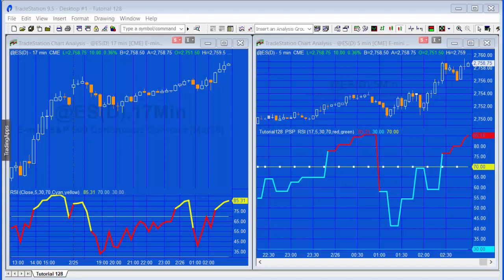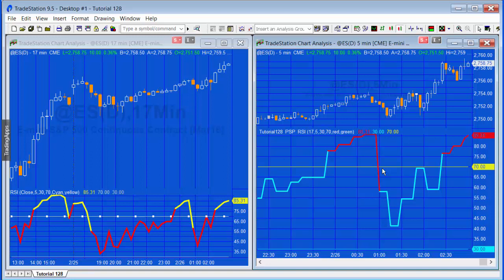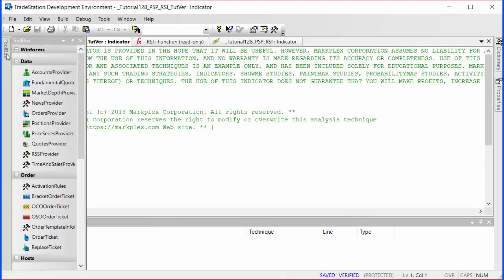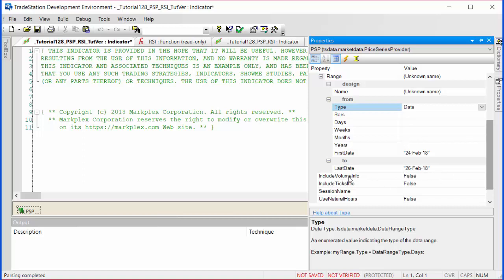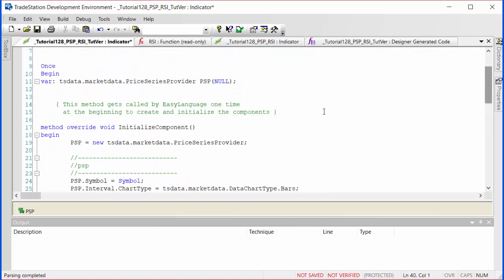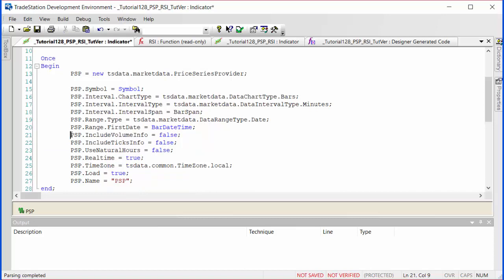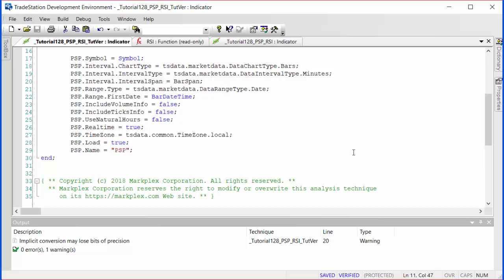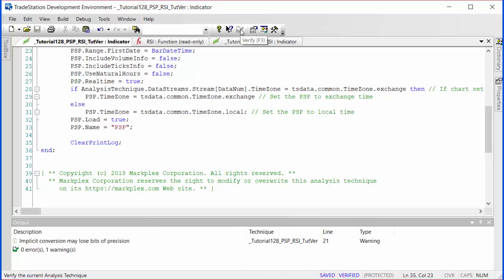Tutorial 128 Part 1 | Price Series Provider RSI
Using the a Price Series Provider to calculate RSI

It is sometimes useful to calculate the RSI for a time frame different from that of the symbol applied as Data 1, i.e. say you had a five minute chart but wanted to see what the RSI would be on a 60 minute chart. You could use additional data streams (data2, data3 etc) but this might not be convenient or possible. For example, if you use data2 then you could no longer use Intrabarordergeneration and it is not possible to use data2 with a tick, volume or advanced data chart.

One solution is to use a Price Series Provider (PSP) as demonstrated in this tutorial.

This video (the first in a four part series, explains how to set up a price series provider.